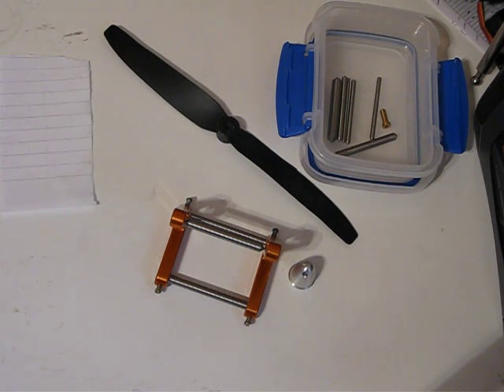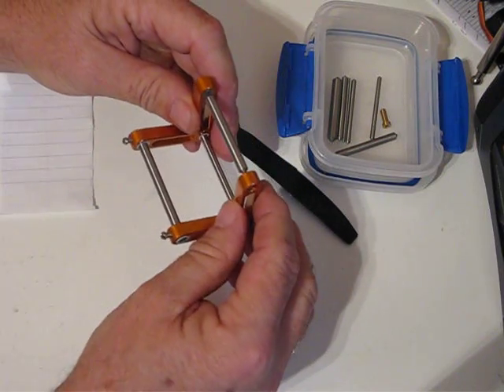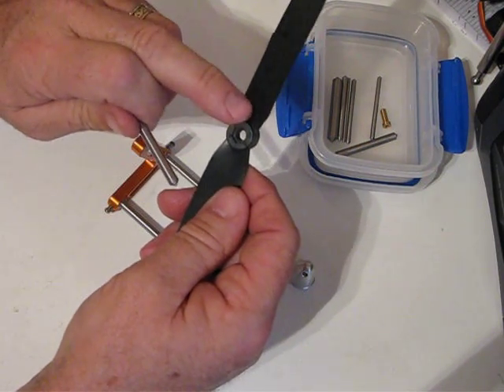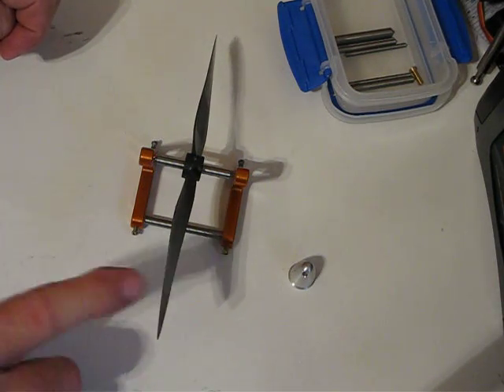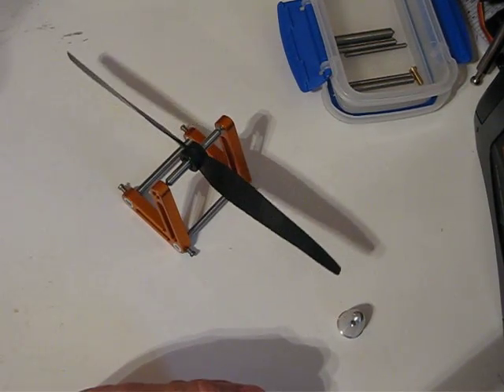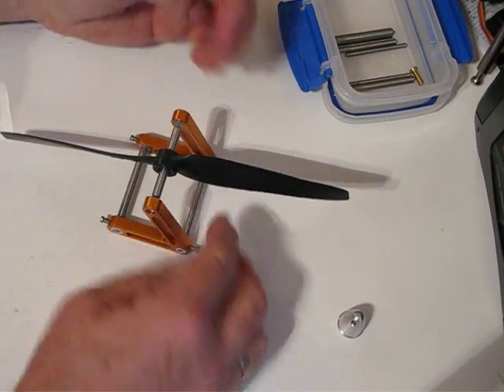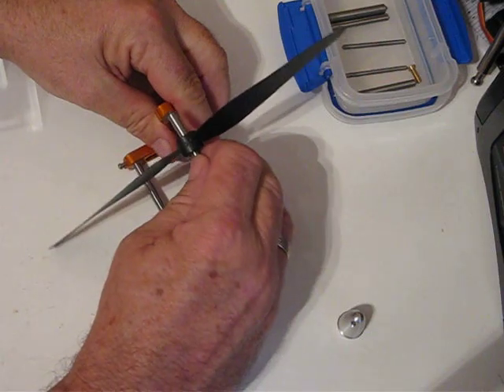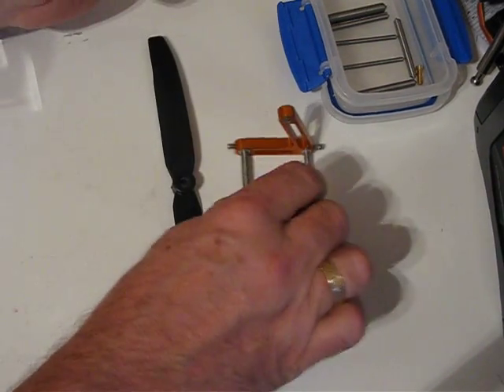DJI Quadcopter Propeller Balance video.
How to balance the blades on your Quadcopter or Aircraft.

quadcopter crash
quadcopter help
quadcopter setup
KK2 board